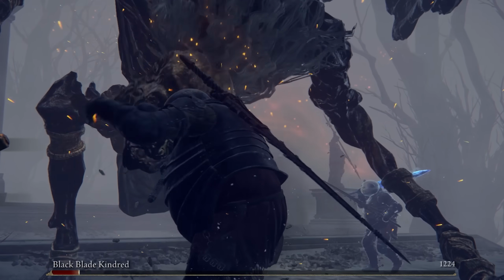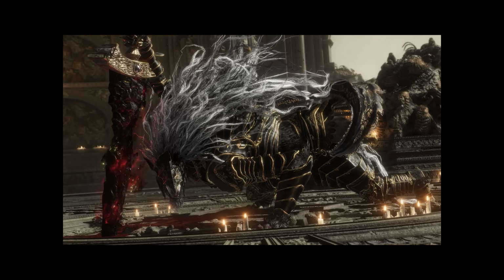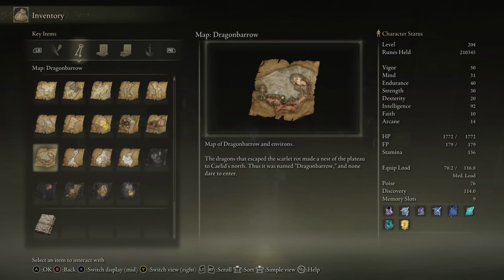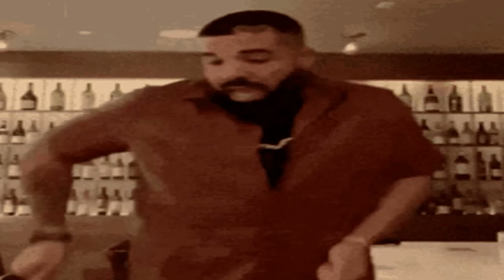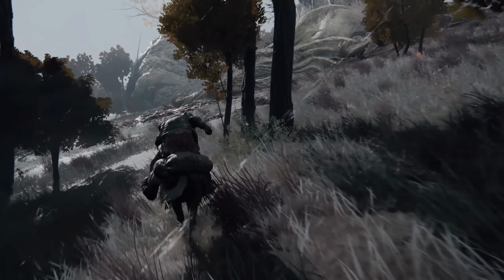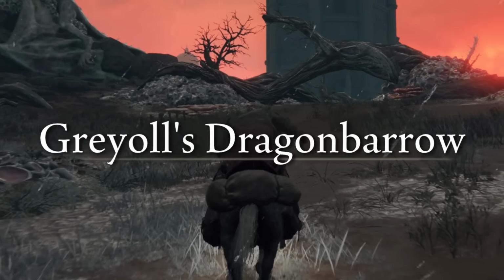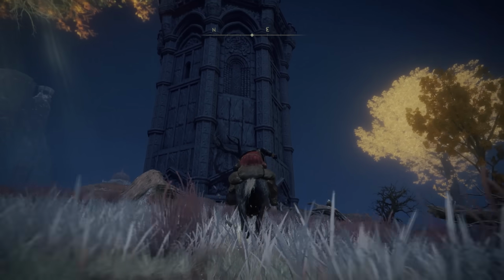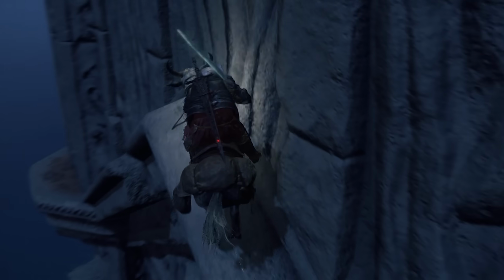What's the deal with DRAGONBARROW?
In this Elden Ring video we take a look at Dragonbarrow and some of it's peculiar inhabitants. One of which is Gurranq and another which is literally just a massive jar guy.

00:00 Intro
00:38 Black Blade Kindred
02:36 Ad
04:05 The flow of the zone and Flying Dragon Greyll
05:46 Greyoll, the dragons, a colloseum and a really big jar guy
10:22 The Divine Tower of Caelid
11:52 Gloam Eyed Queen, Maliketh and Gurranq
14:21 The deal with Dragonbarrow